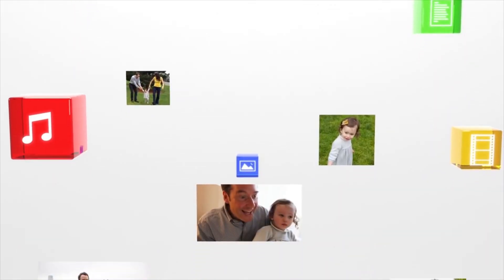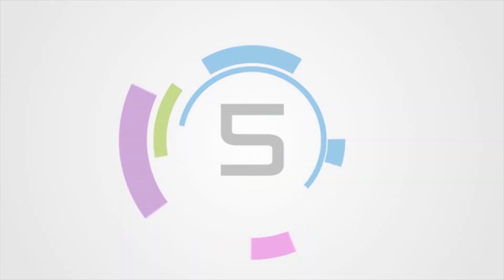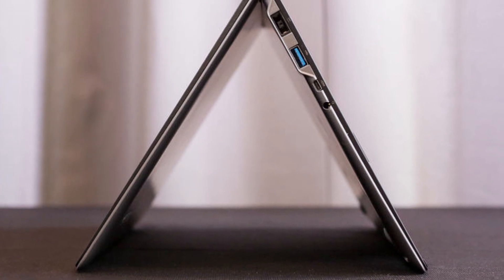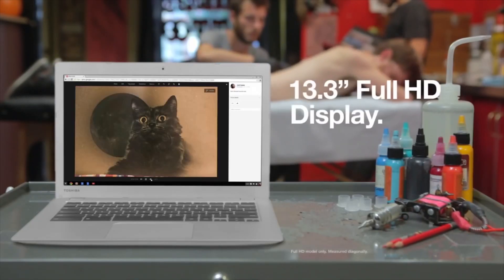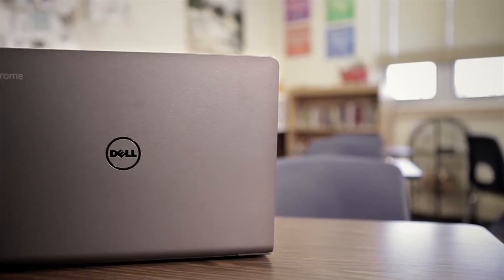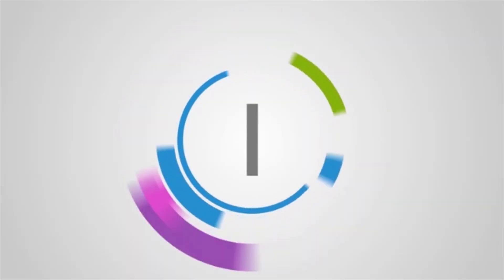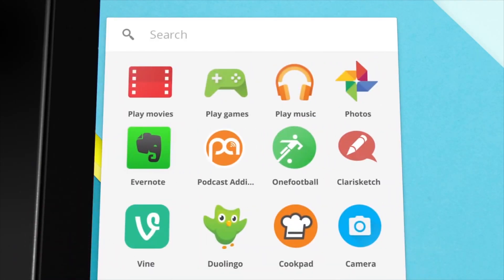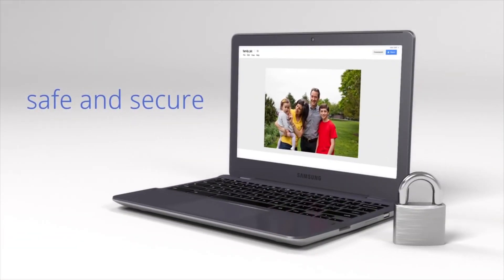Top 5 Chromebooks (2015)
There are a lot of great Chromebooks around right now, but which are the best for your money?  From the Acer Chromebook 13 to the Chromebook Pixel 2, here are the top 5 choices you can get!

Top 5 Chromebooks:
#5 - Acer Chromebook 13